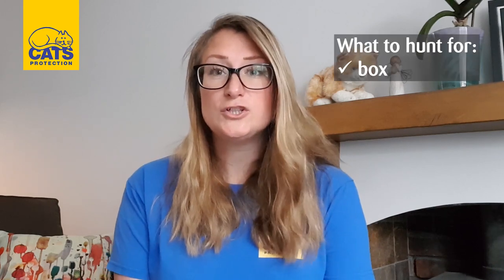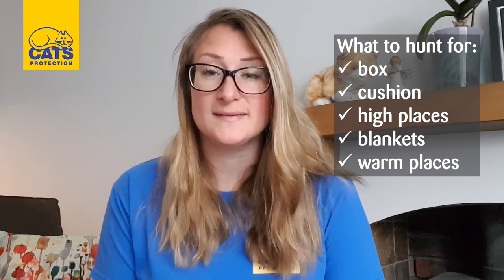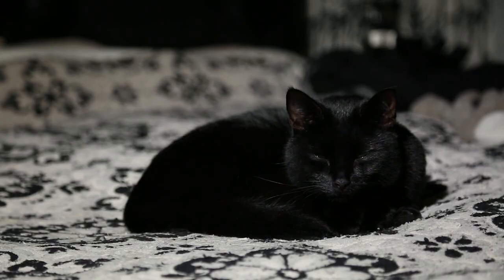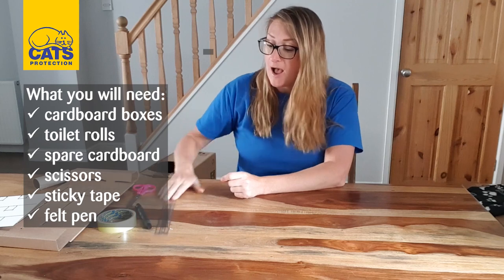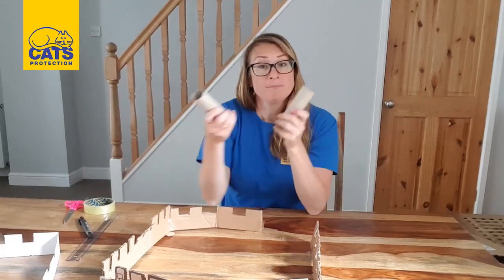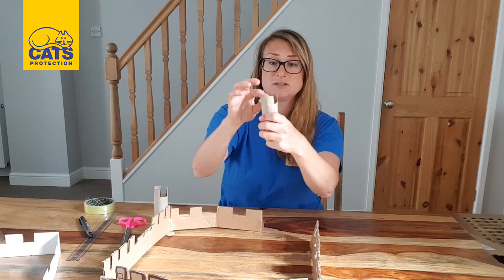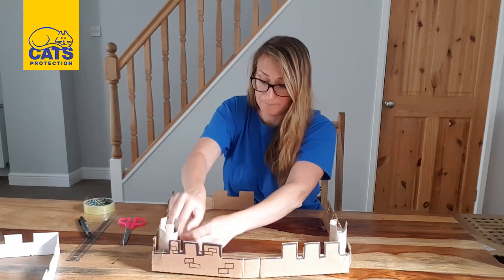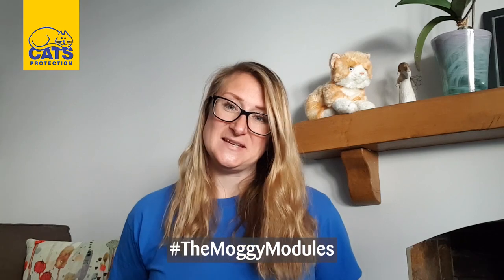The Moggy Modules | A Place to Live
Join us in the first of our Moggy Modules weekly summer videos as we explore the best places cats like to live. Our Education team will be chatting to you each week about what makes our cats happy. Great for kids and parents! And first up, it’s Kelly…